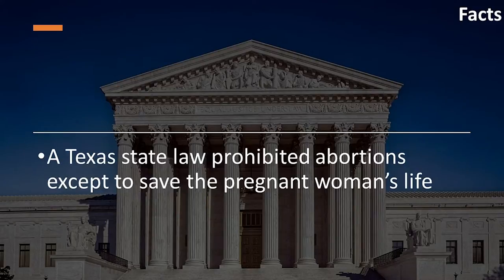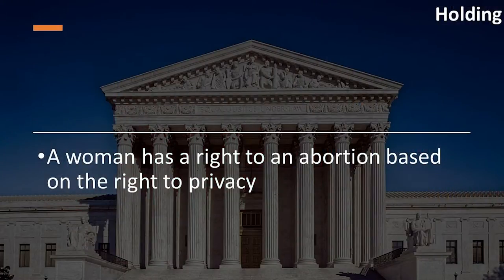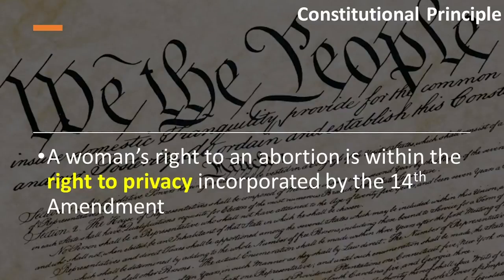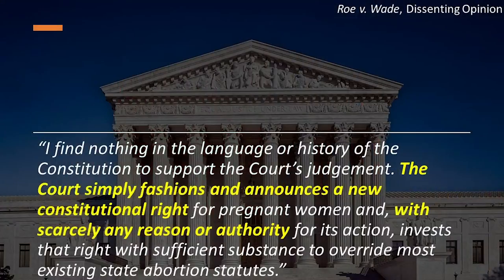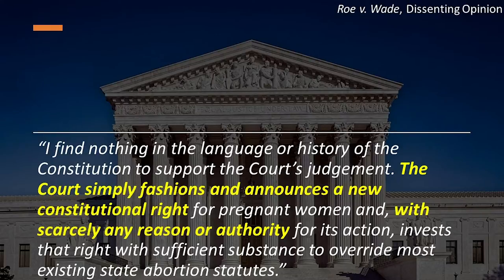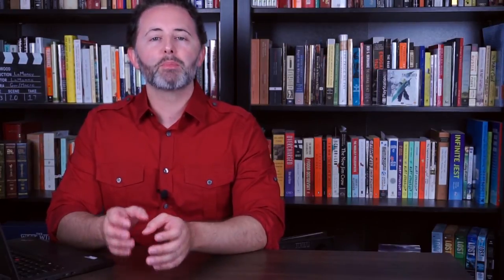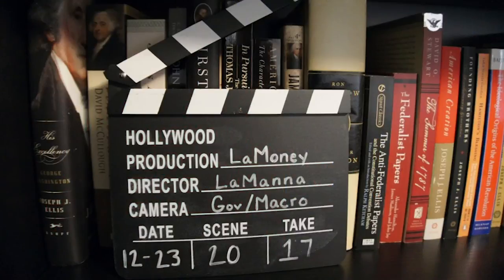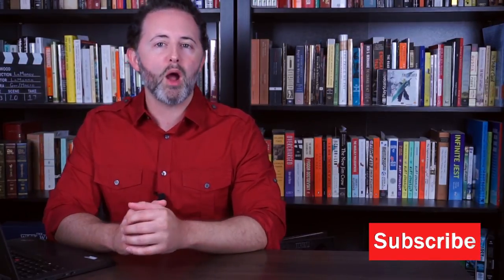Roe v. Wade AP Gov (OLD)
Everything you need to know about Roe v. Wade!